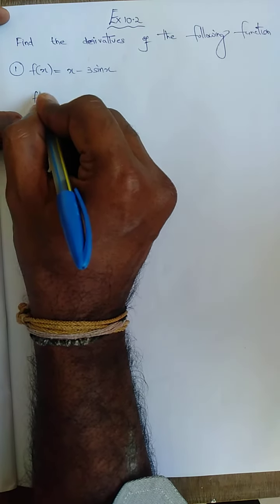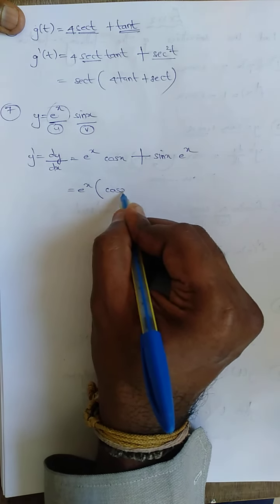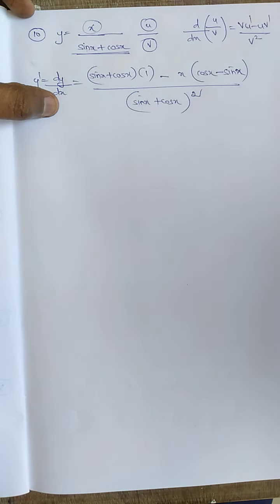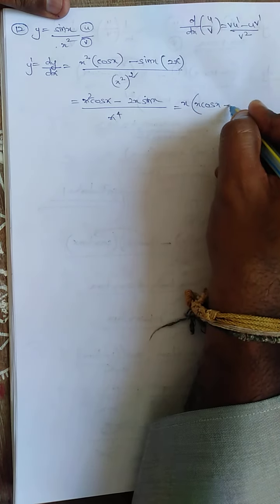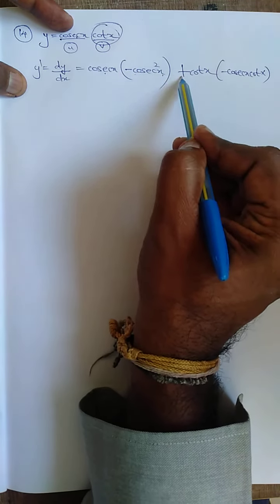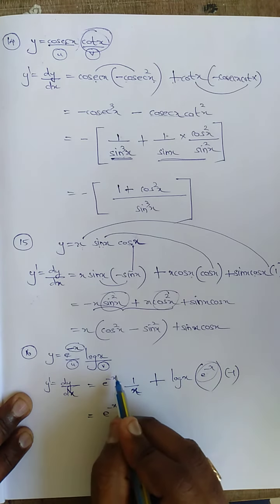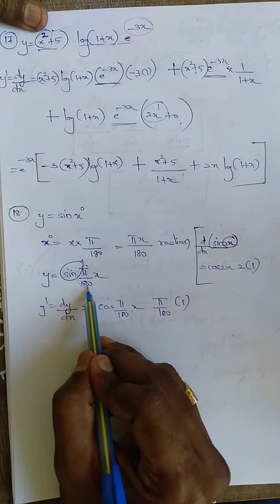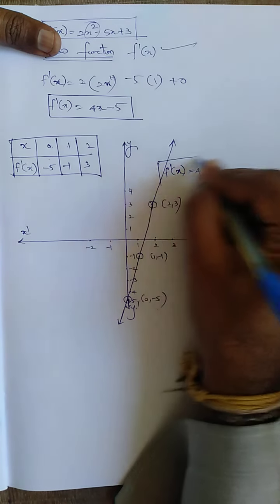Ex 10.2, 1--20 sums , class 11